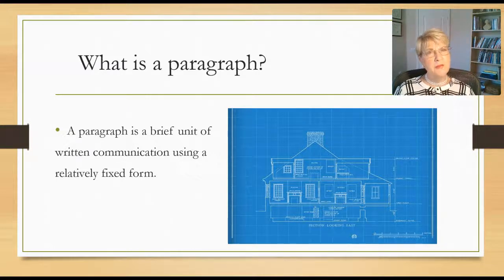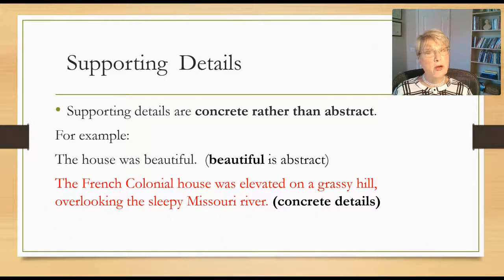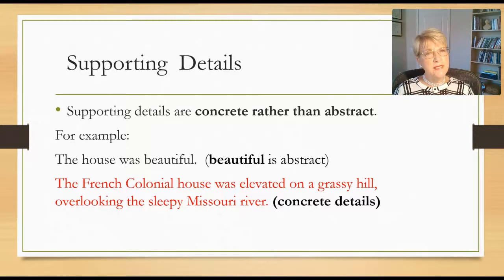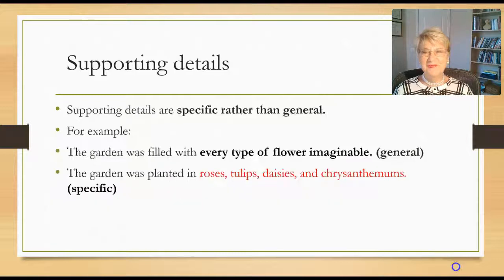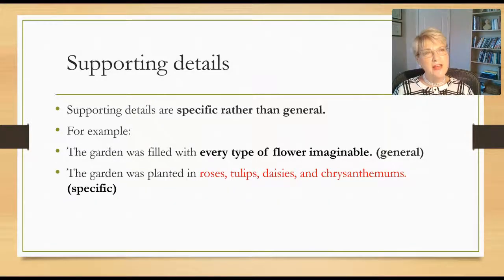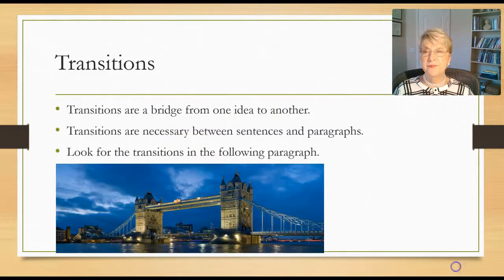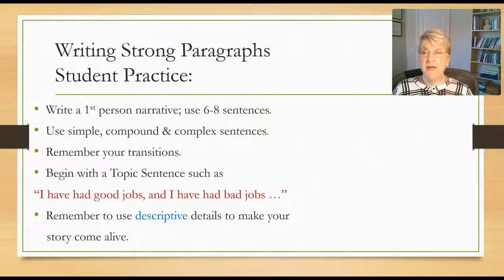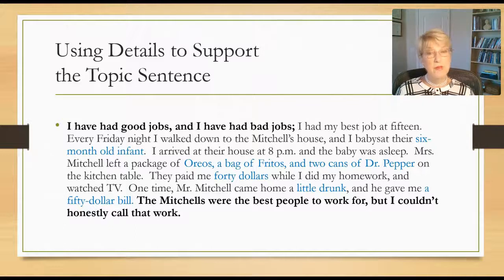Building Strong Paragraphs